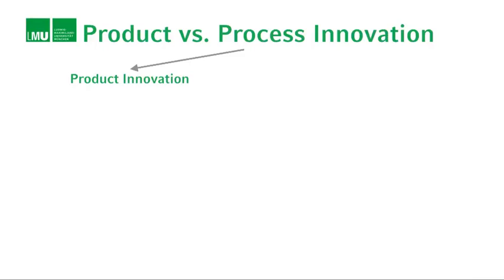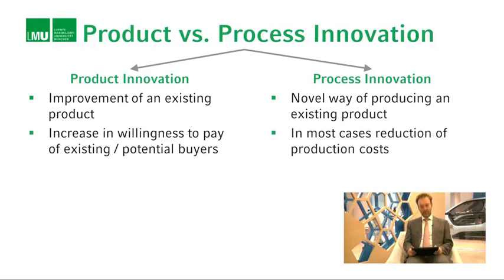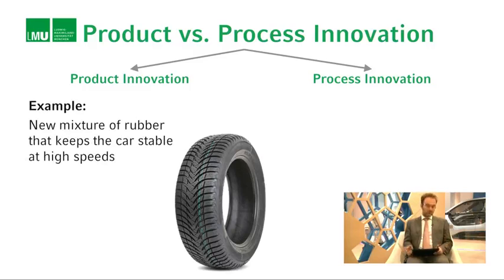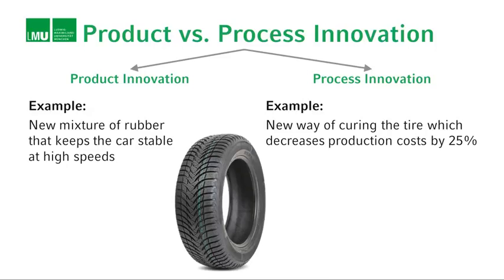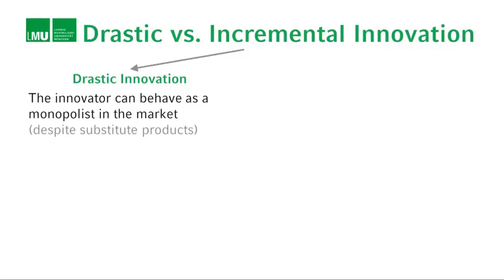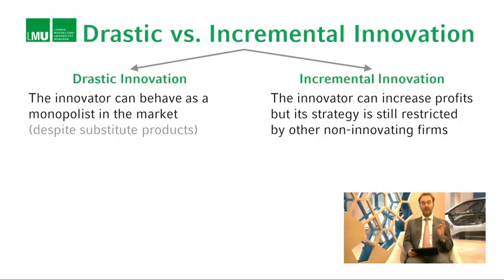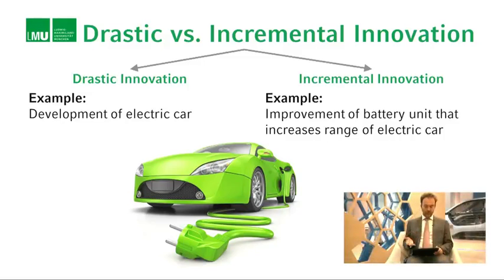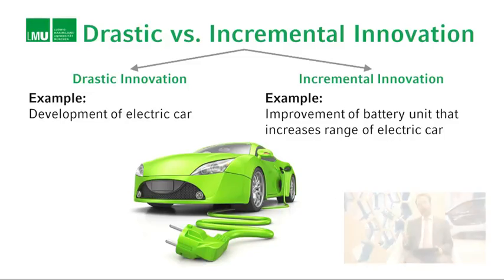Coursera - Estratégia Competitiva - Sem. 5 - Tipos de inovação (3/9)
5   3   Types of Innovation